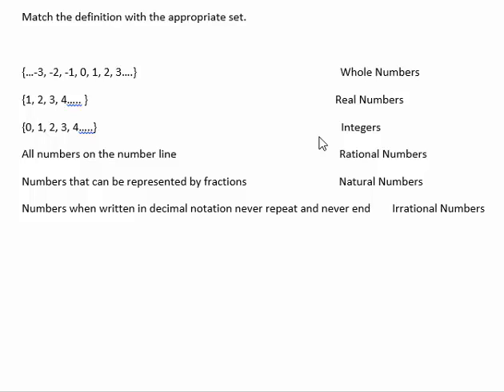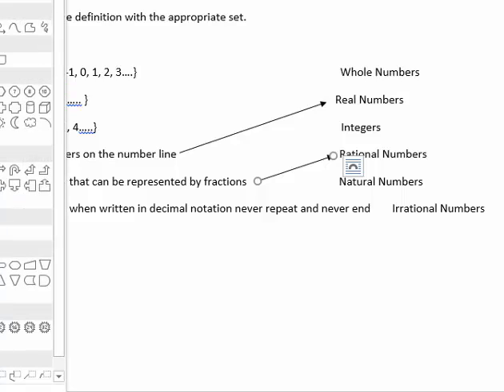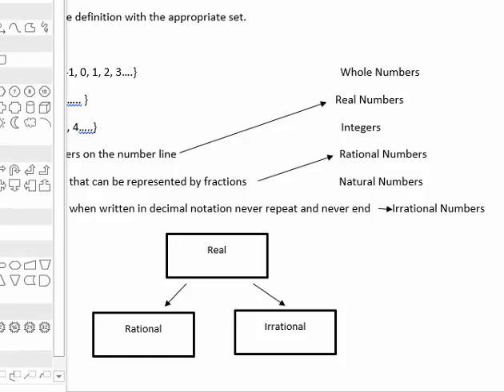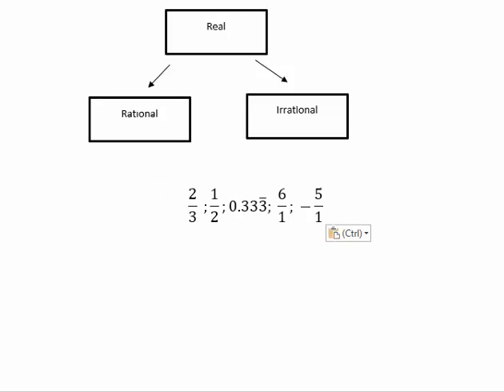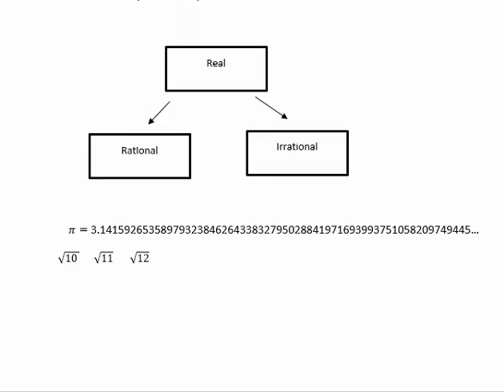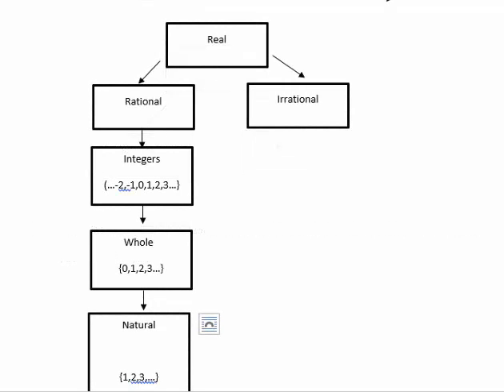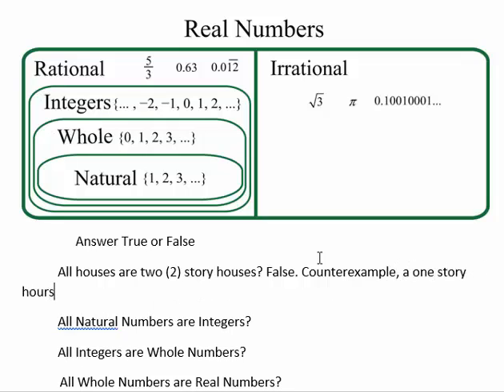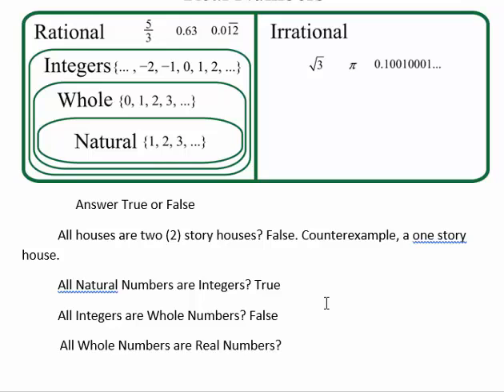sets of numbers 2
Understanding the basic number sets.